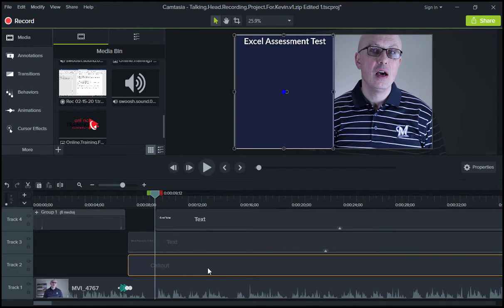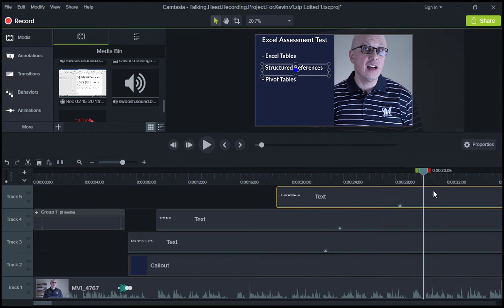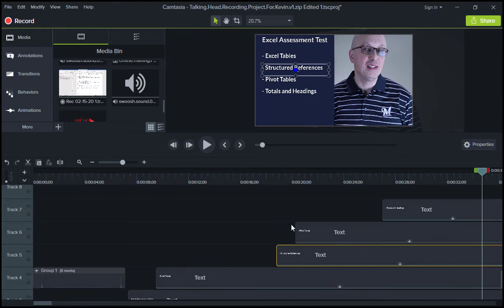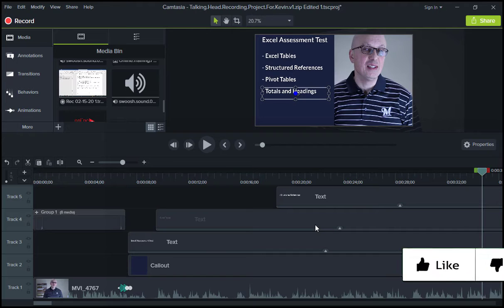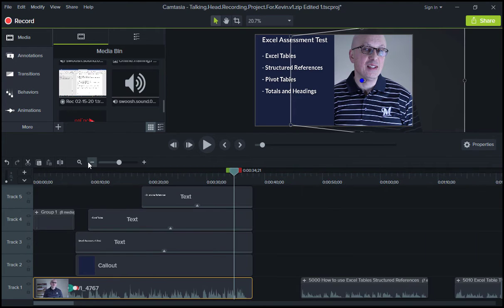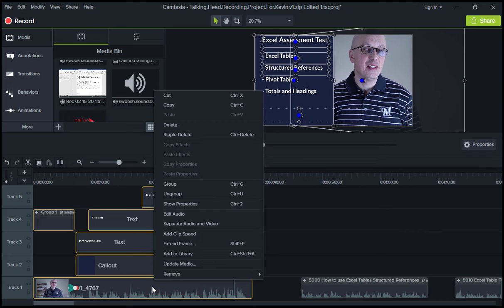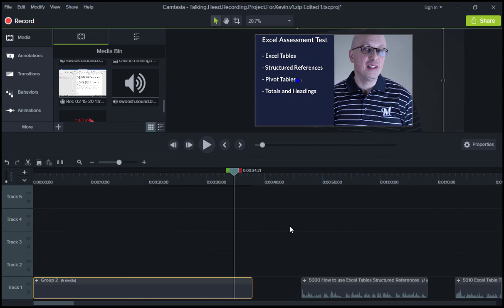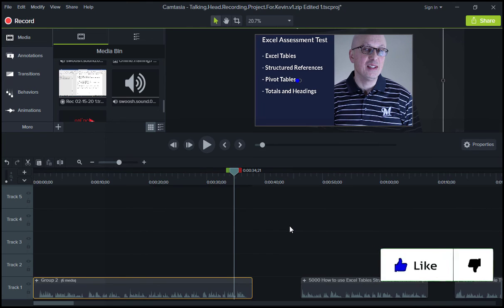How to Use Grouping in Camtasia 2020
Grouping in Camtasia 2020 is an excellent organization strategy. Grouping in Camtasia Studio will keep your timeline clean while helping you combine spliced videos and annotations on your Camtasia project file.

In this Camtasia tutorial, I show you two ways on how to use grouping in Camtasia 2020.

About Me.
I'm a Level 2 Seller on Fiverr with over 121 5-Star reviews.